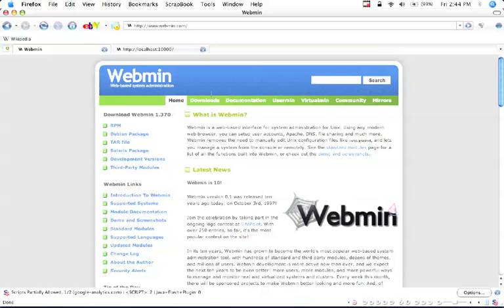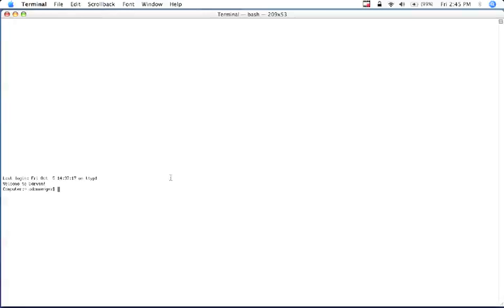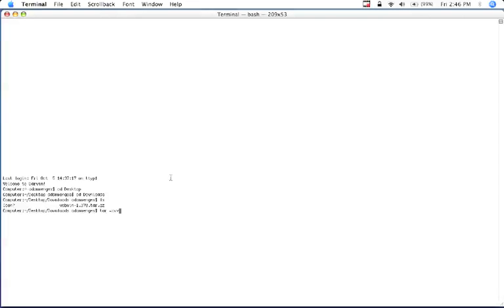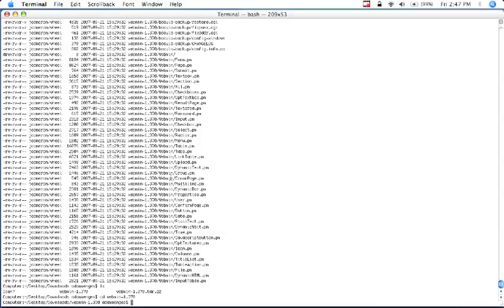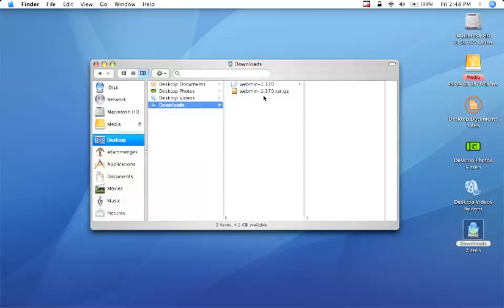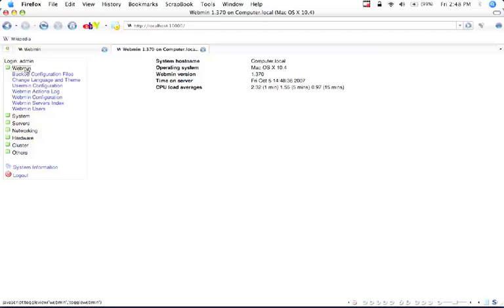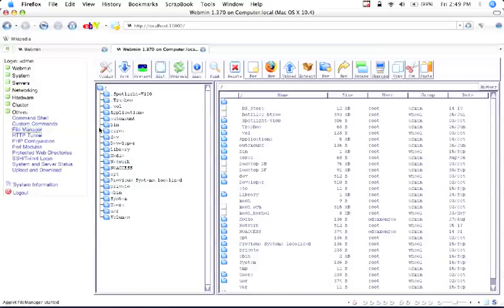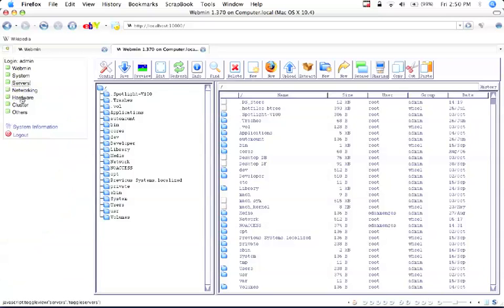Installing webmin on a Mac tutorial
Here are the commands I type in:

cd Desktop
cd Downloads
tar -xvvzf webmn-1.370.tar.gz
cd webmin-1.370
sudo ./setup.sh /usr/local/webmin
-your root password-

If you dont have a root password, google on "root password for mac." You will find it.

-IP Address-

localhost:10000

from another computer you will have to type in your ip address and not "localhost"

You can find your ip address in your network settings. It should look something like this:

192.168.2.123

Free free to ask questions.